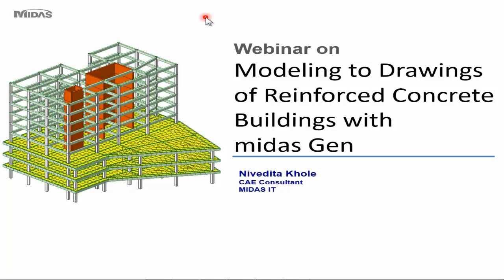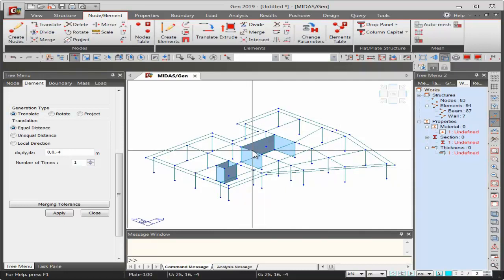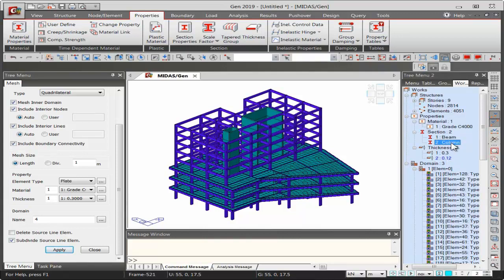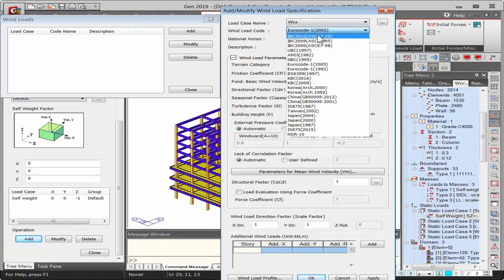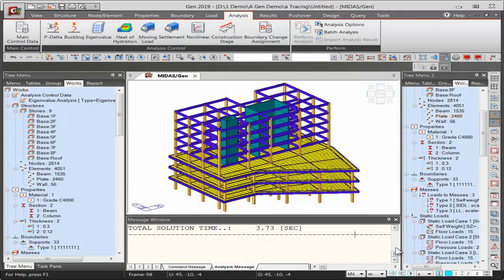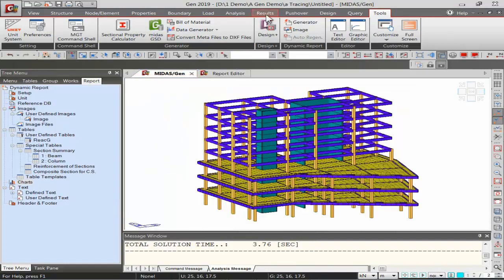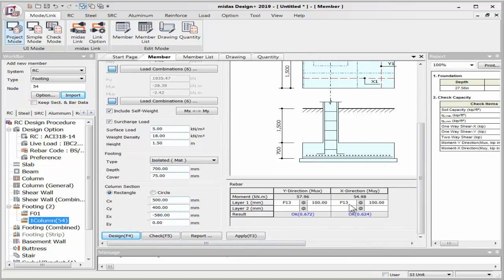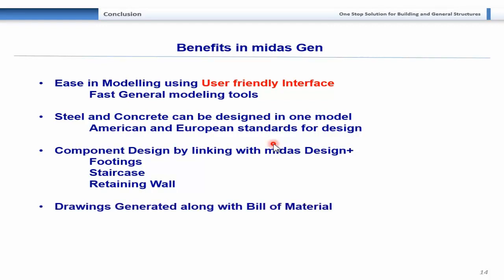Modeling to Drawings of Reinforced Concrete Buildings with midas Gen